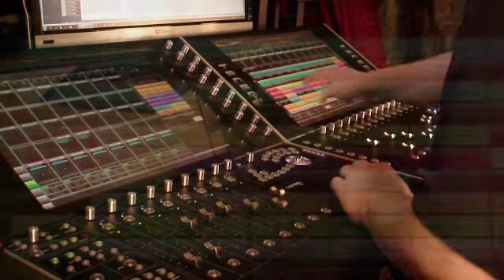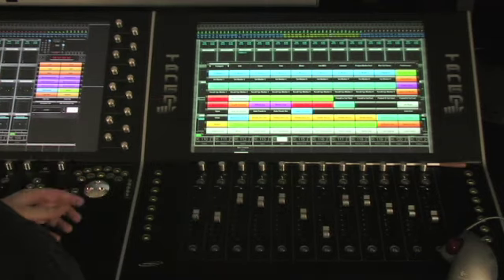SmartAV Tango on Nuendo Ch6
This is Chapter 6 of Houston Haynes Nuendo demonstration on the Smart AV Tango Console.